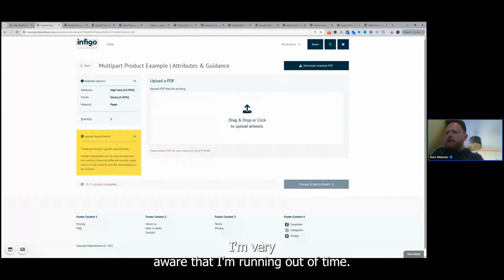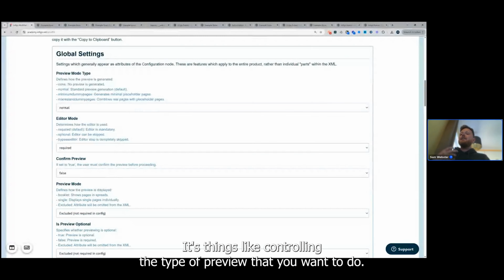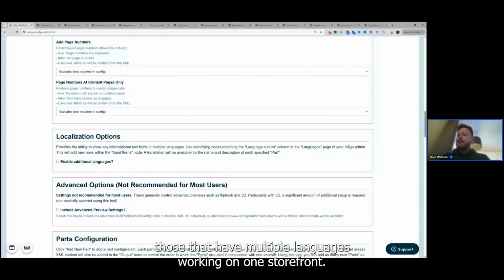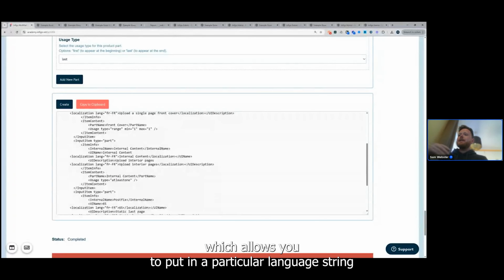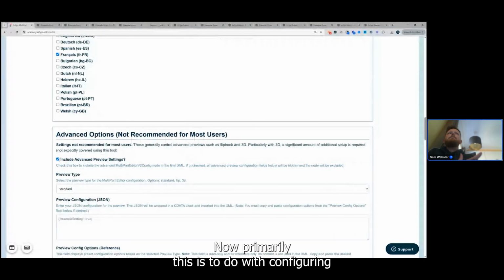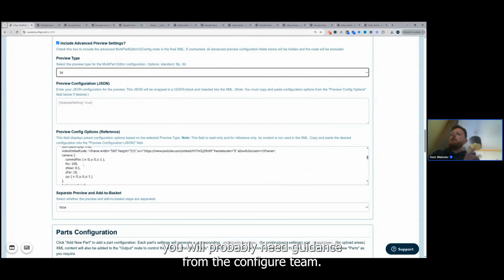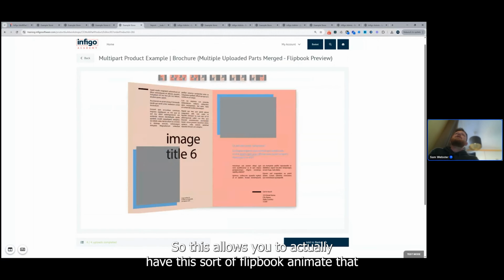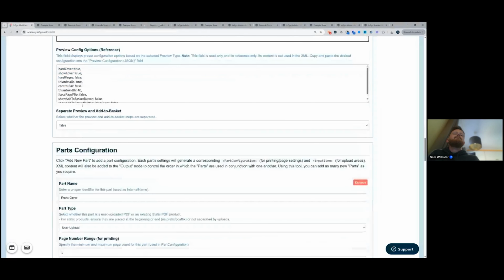Global Settings Localization and Advanced Options (MultiPart Configuration)